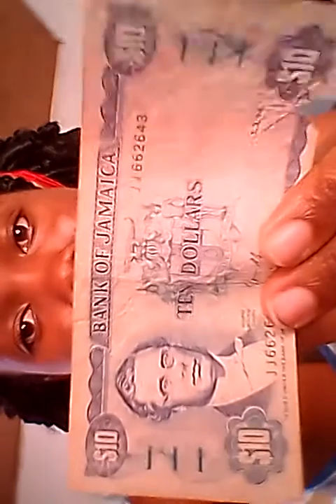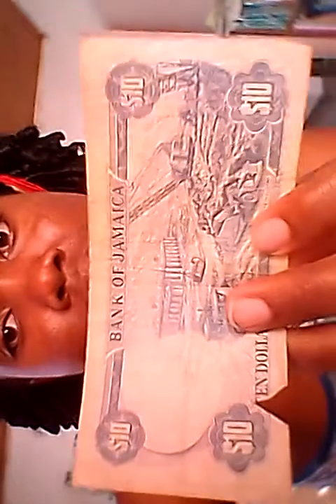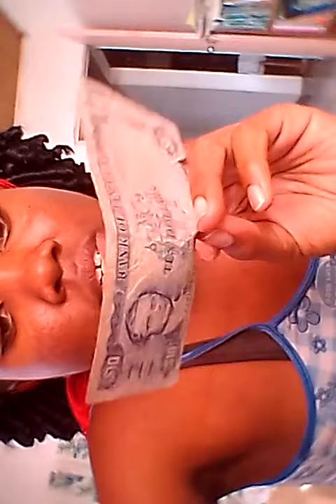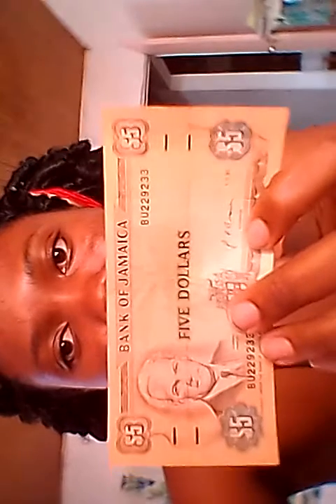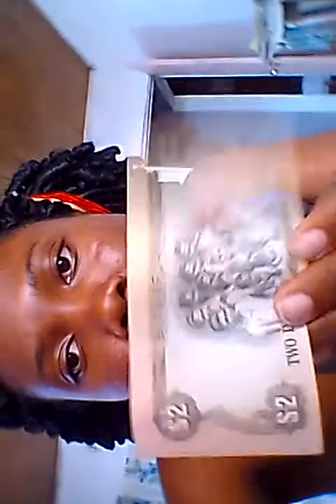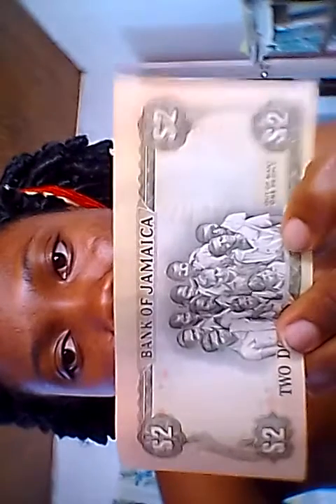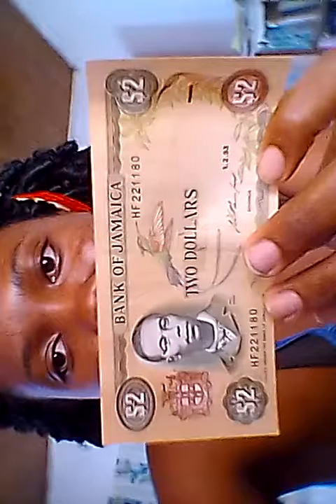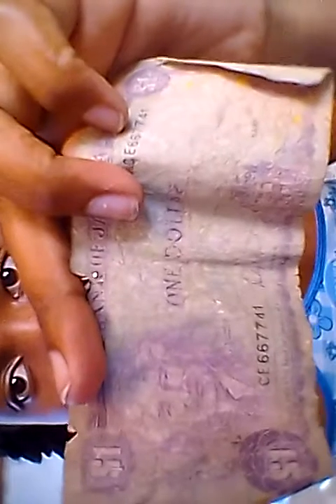TAKING A STROLL DOWN MEMORY LANE/ LIVING THE JAMAICAN COUNTRY LIFE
THANK YOU GUYS FOR TUNING INTO MY CHANNEL, I DO HOPE YOU FOUND THIS VIDEO FUN.